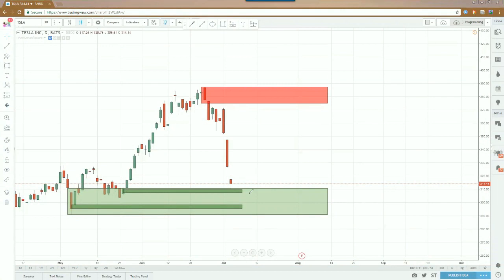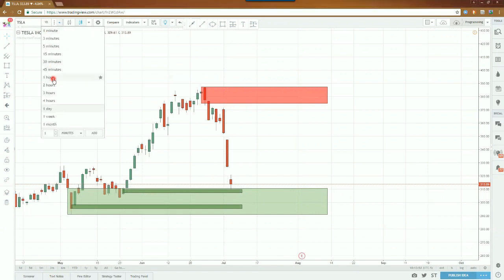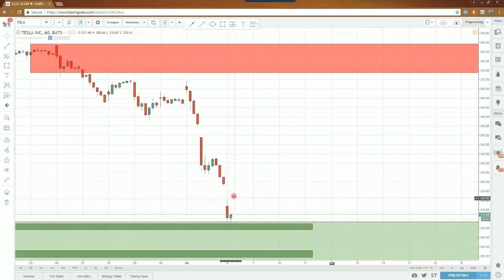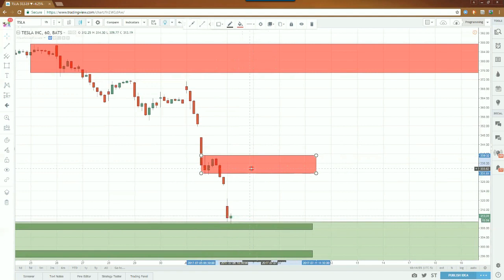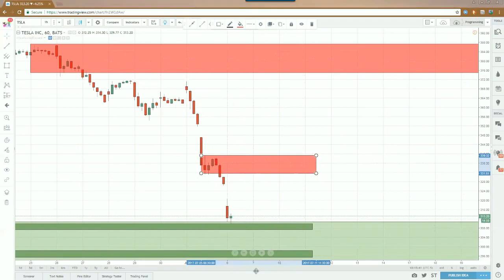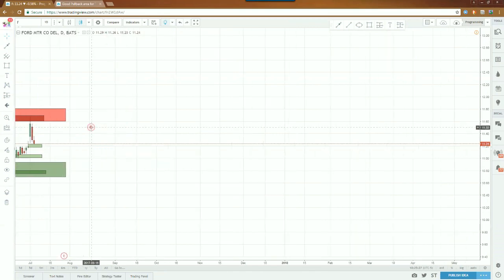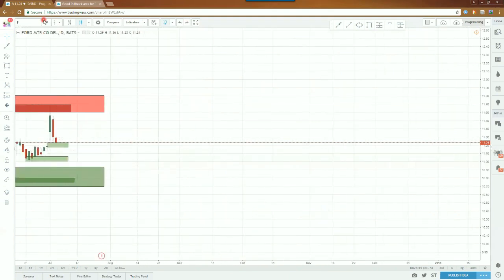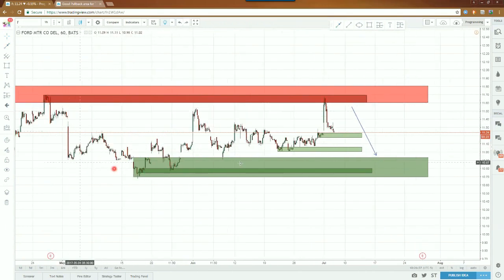$TSLA and $F Ford weekly forecast for 7.10.17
Trading is Risky Please check out our full disclosure Trading is Risky.